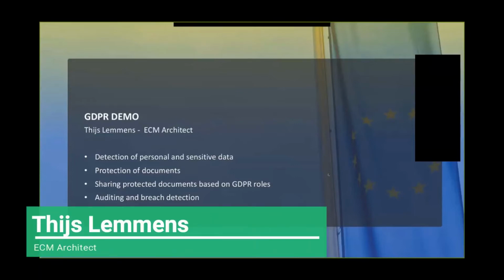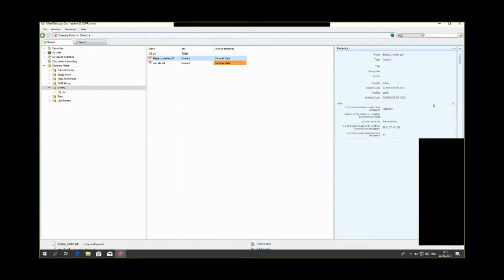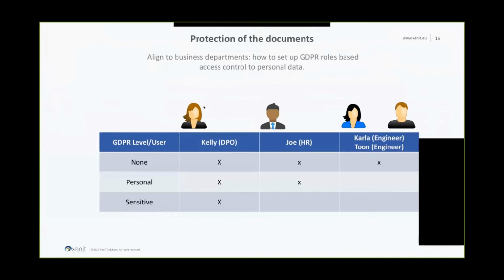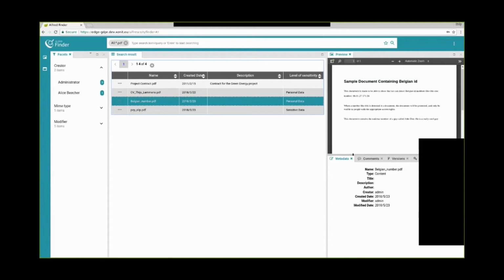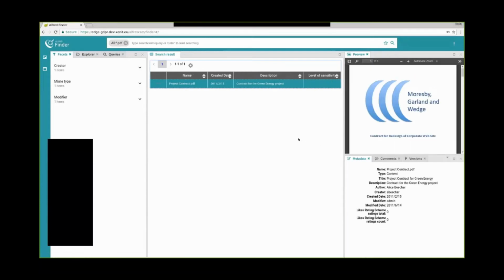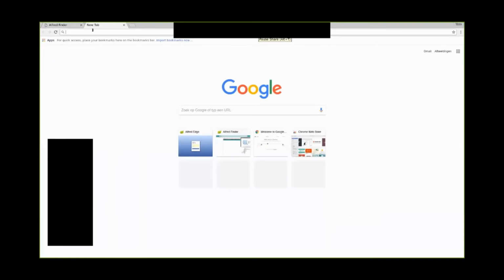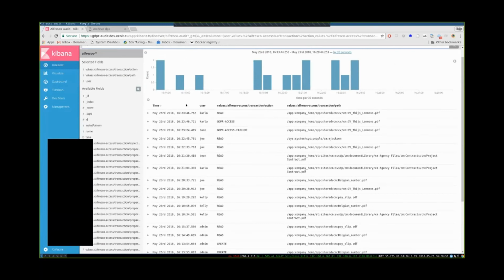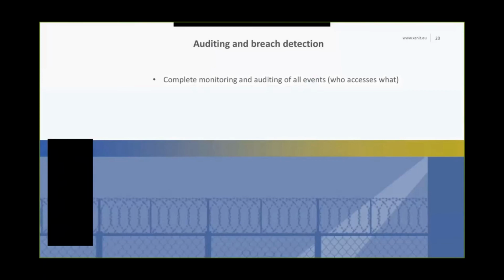GDPR A practical solution for securing your documents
The demonstration aims to show how to detect new or existing personal information across a range of locations and formats, how to apply appropriate security and protection from internal and external risks and how to manage the entire life-cycle, including sharing documents within the team or third parties.